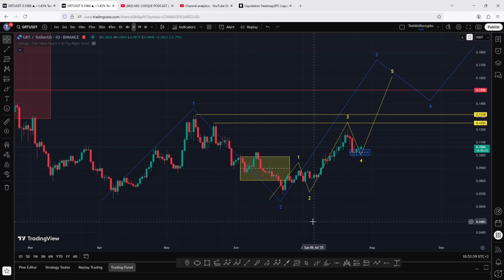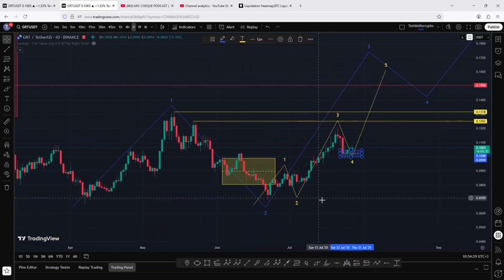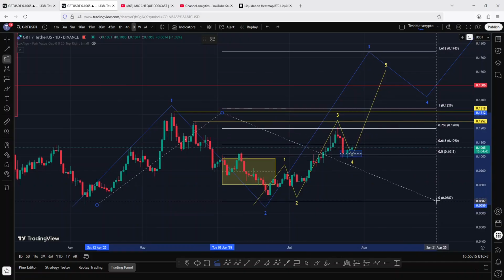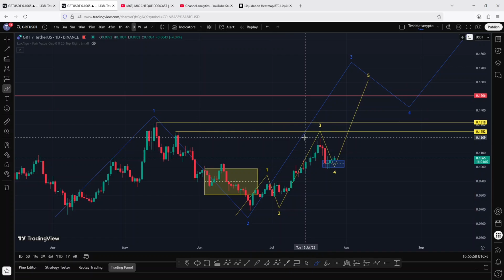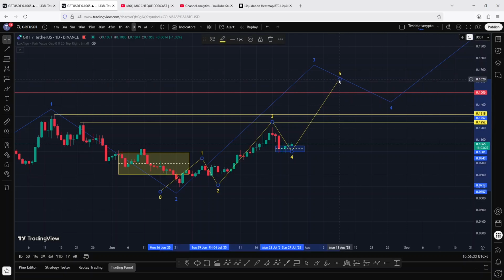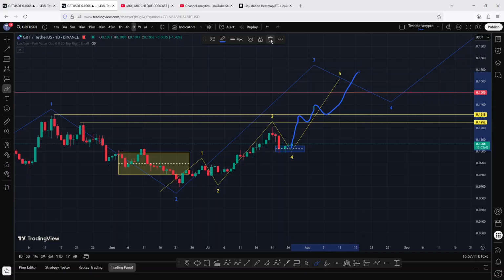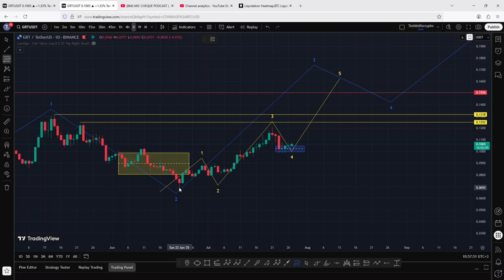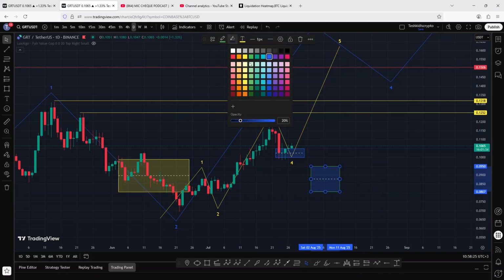🚨THE GRAPH (GRT) WILL NEVER SEE THESE PRICES AGAIN [NEXT TARGETS]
Exchanges / Products

Follow Teshkid For More Alpha
👉Youtube Membership

📧In Case of any Queries Just Reach To Us:
Educational Materials